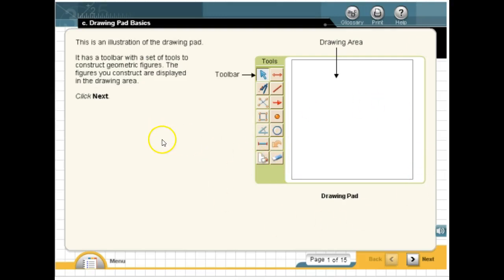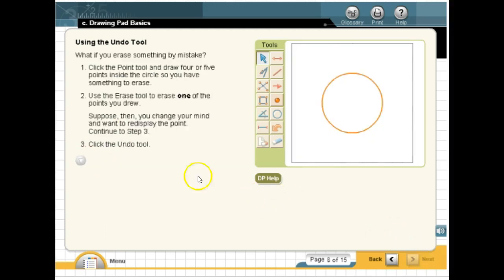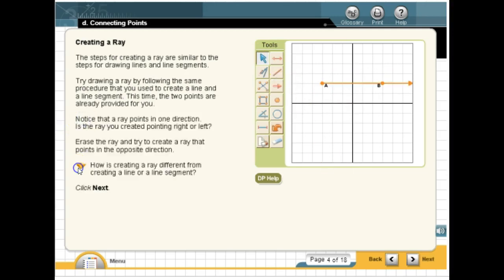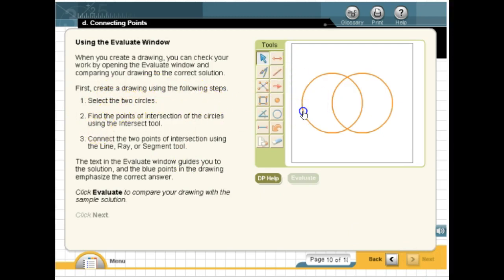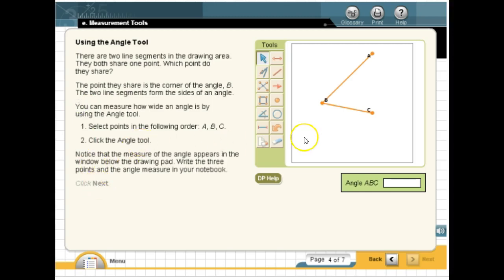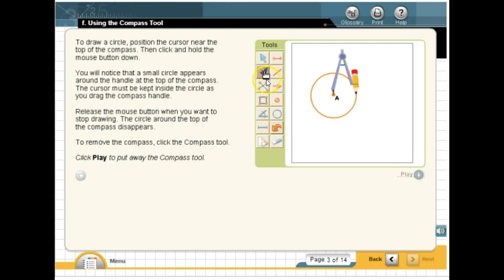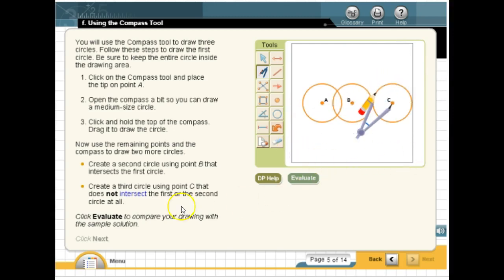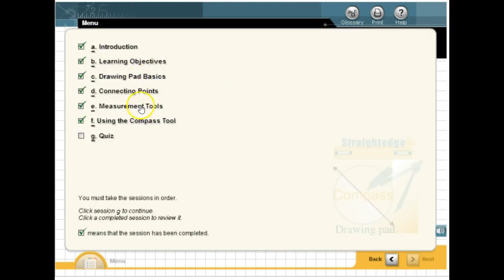Geometry Q1 - Drawing Pad